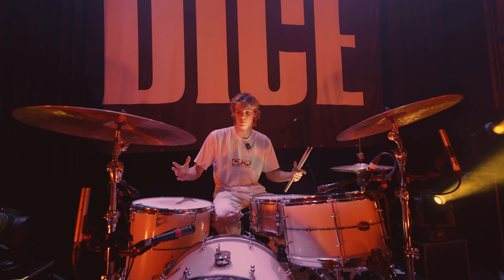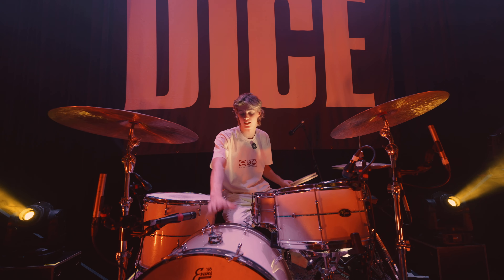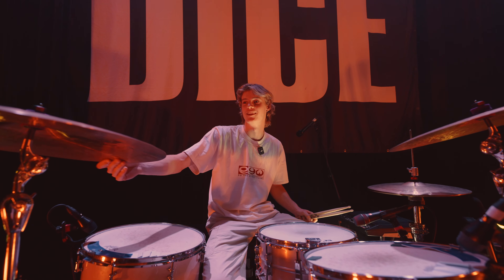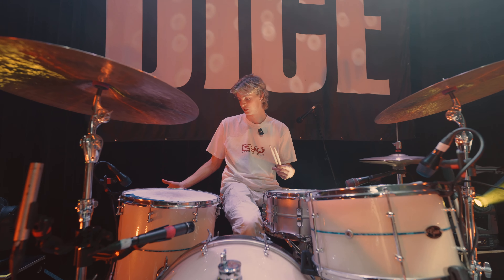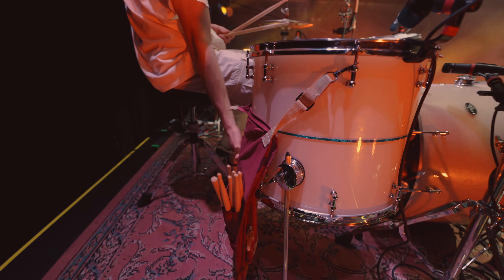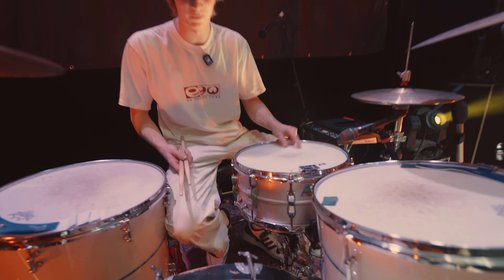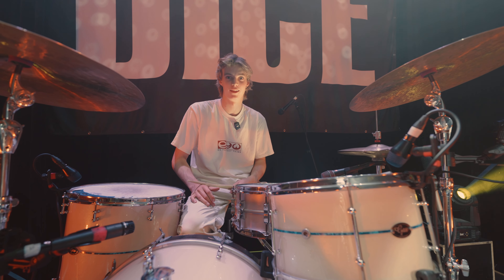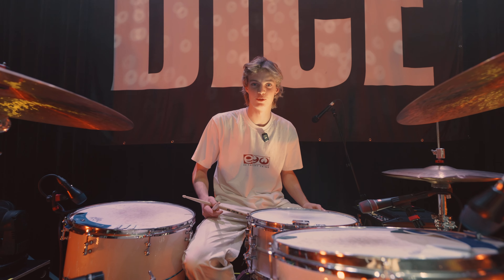DICE - Drum Kit Walkthrough with Lenny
Lenny always brings the vibe on stage, here's a little taste of the brains behind it 🥁

The kit →
🎲 GAS Custom Drum Kit @gascustomdrums (22 x 14 Kick, 14 x 8 Rack, 16 x 14 Floor)
🎲 Ludwig Acrolite Snare 14” x 6.5”
🎲 Bryne Custom Vintage Cymbals
🎲 DW 3000 Kick Pedal
🎲 DW 3000 Hardware
🎲 Roland SPD-SX
🎲 Vic Firth 5B Drumsticks

Editing by Keely Baker
Special thanks to Harry & Leah